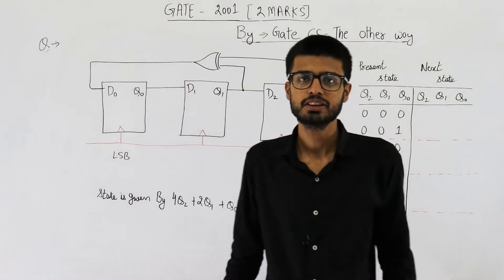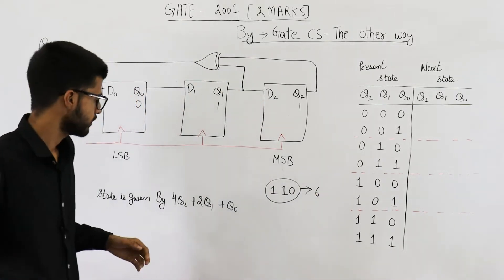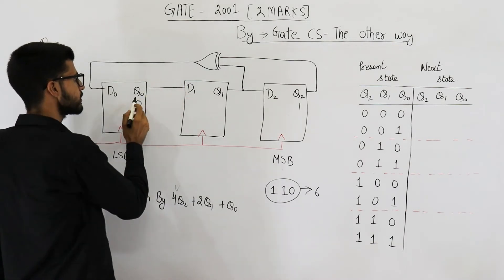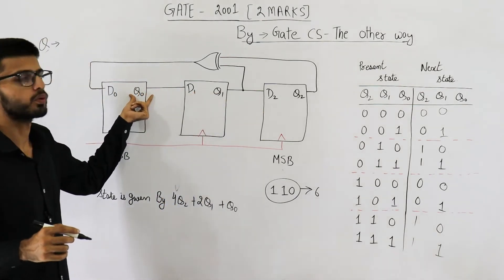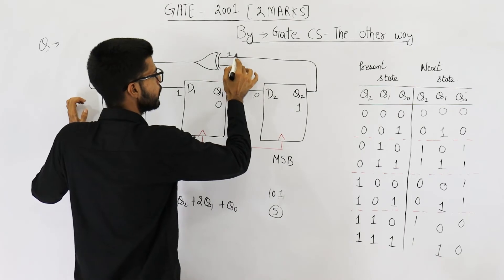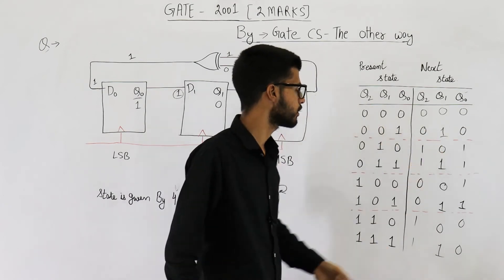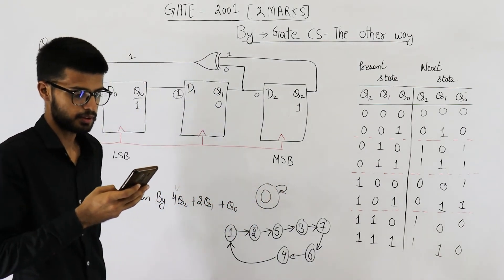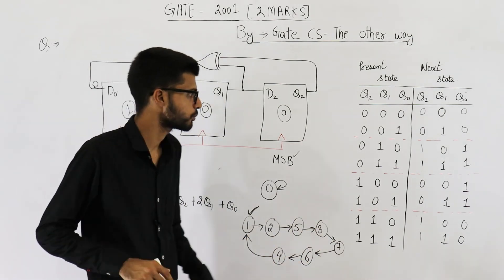Gate 2001 pyq DIGITAL | Consider the circuit given below with initial state Q0 =1, Q1 = Q2 = 0.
Consider the circuit given below with initial state Q0 =1, Q1 = Q2 = 0. The state of the circuit is given by the value 4Q2 + 2Q1 + Q0

Which one of the following is the correct state sequence of the circuit?
(A) 1,3,4,6,7,5,2
(B) 1,2,5,3,7,6,4
(D) 1,6,5,7,2,3,4